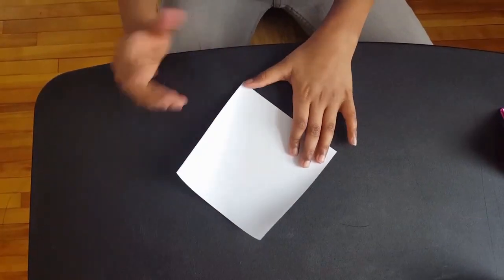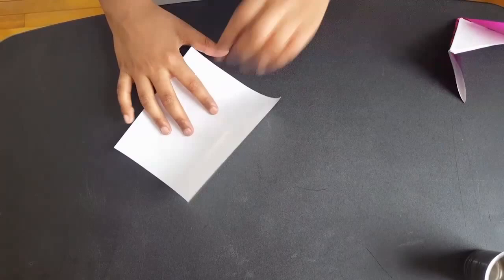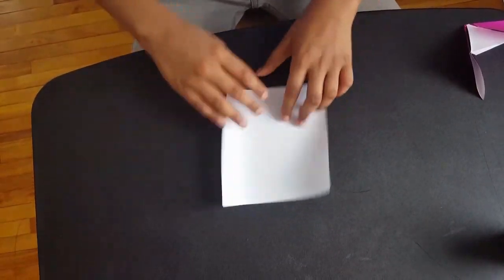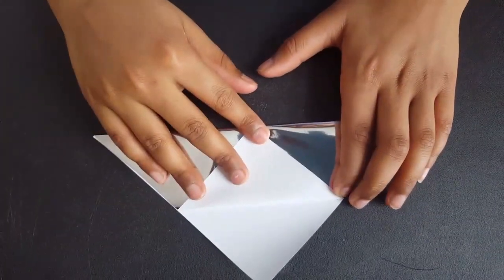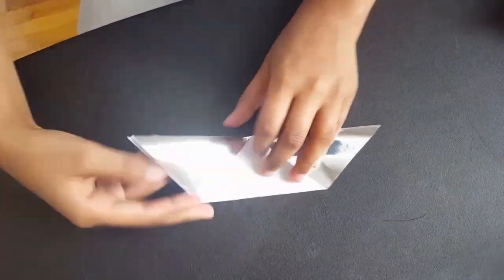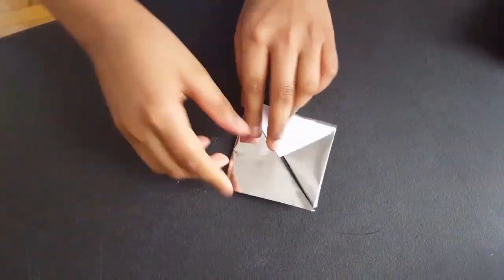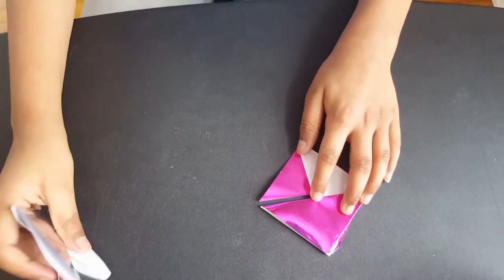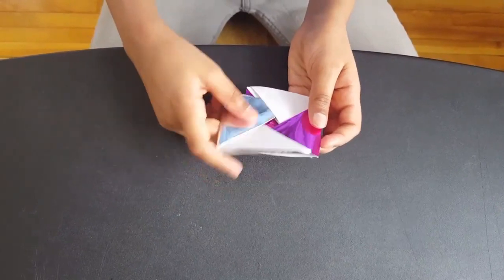Origami Coaster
When you offer something to drink for your friends, comeback with a colorful Origami Coaster.